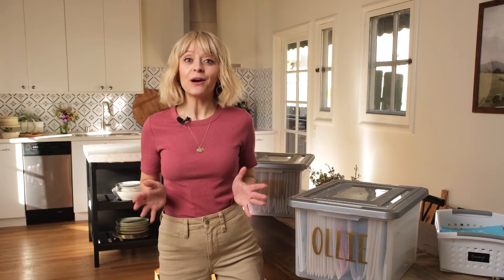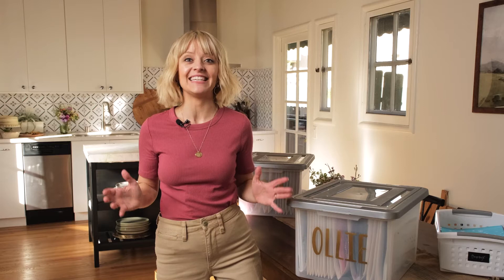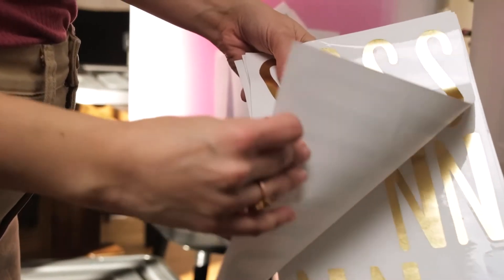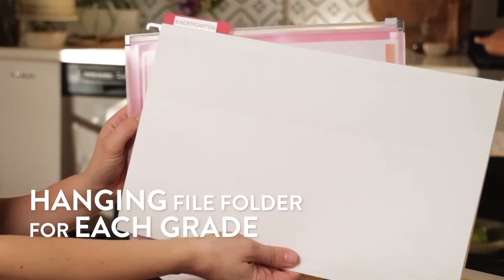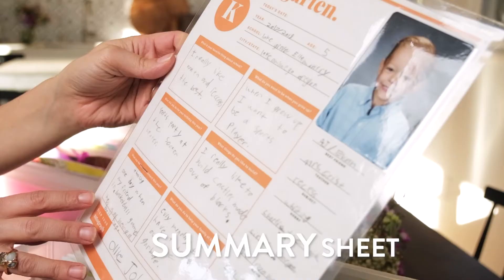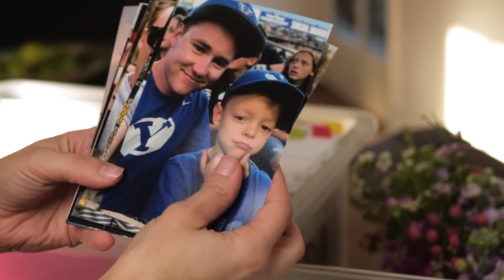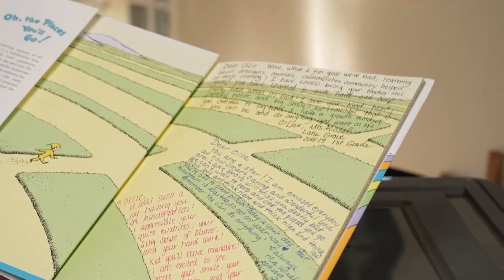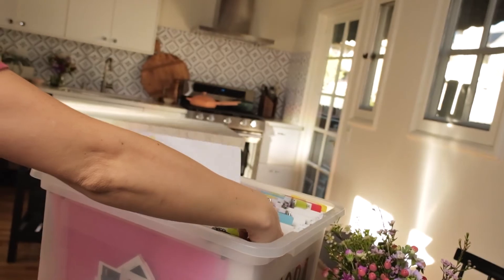How-To: Make School Memory Boxes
It's great to have a plan in place for where school papers, photos, and memorabilia belong. This is our family's file box system for organizing school year memory boxes.

For years I've been dealing with stacks of school papers and being constantly worried that I might toss something that I'd later regret. I finally put a system in place for storing and organizing our school year memories with a few simple supplies you can pick up at an office supply store or order on Amazon.